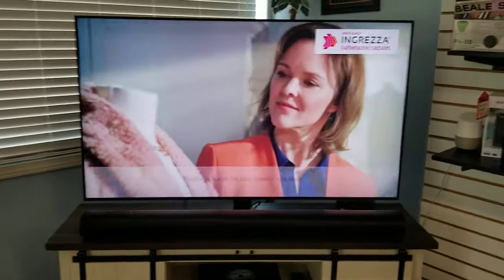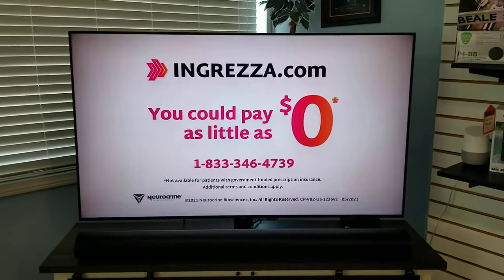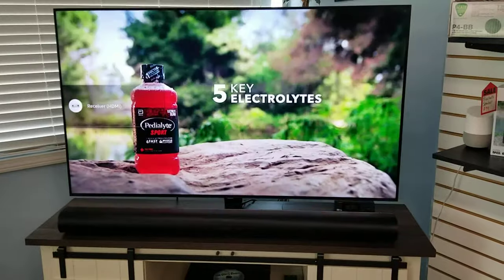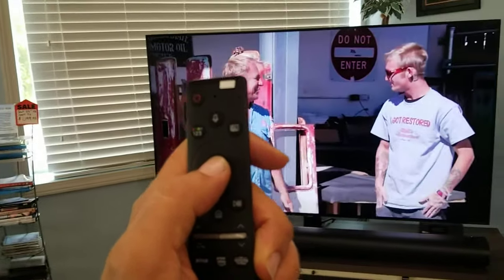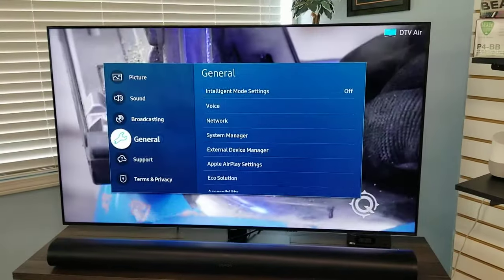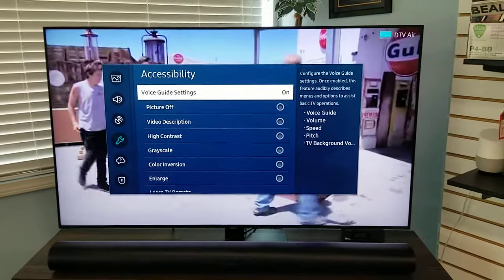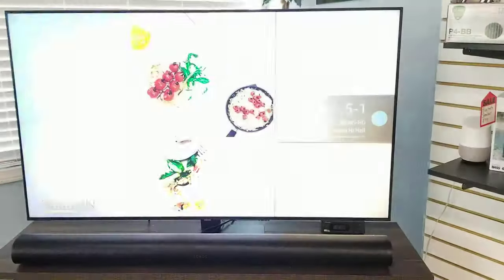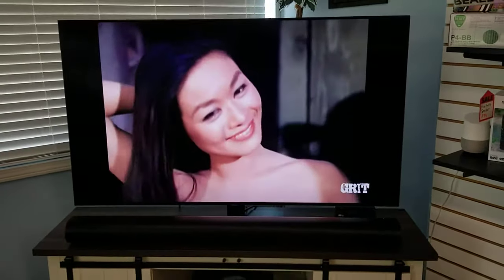Samsung TV Voice Guide Assistant - Turning Off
Is your TV telling you every function you do?  You may have the Voice guide feature turned on by accident.  Watch this video to turn it off.